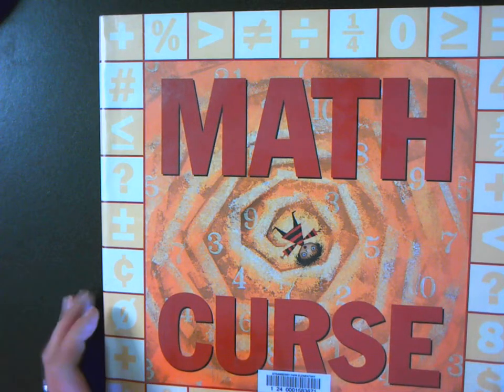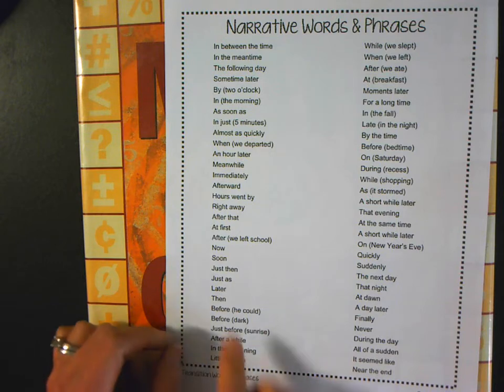1.8 Transitional Phrases showing time